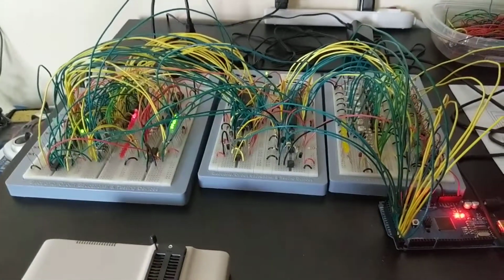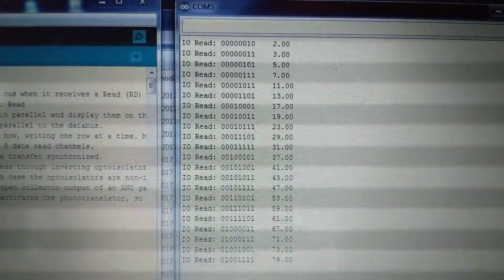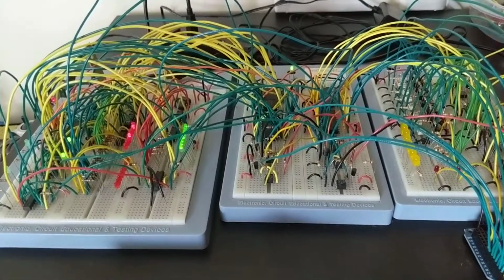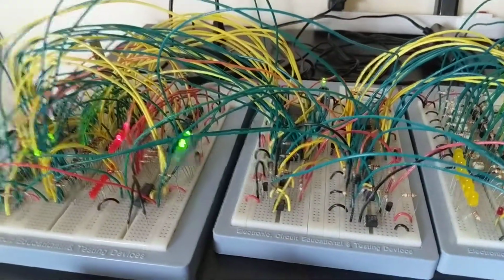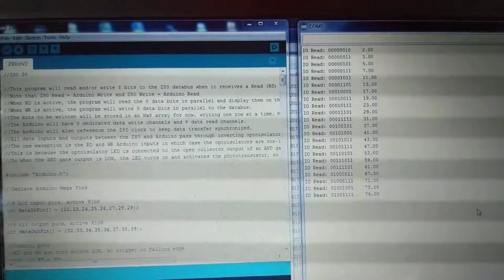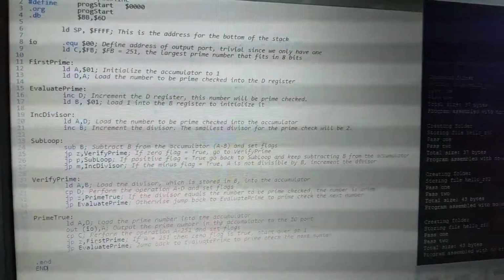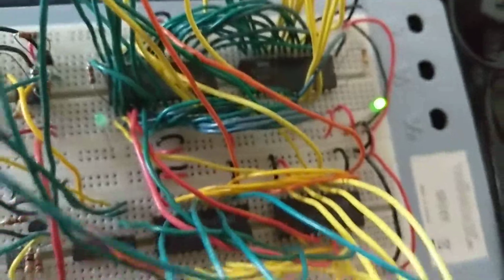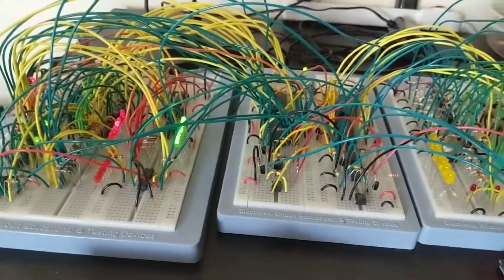Z80 computer calculates prime numbers!